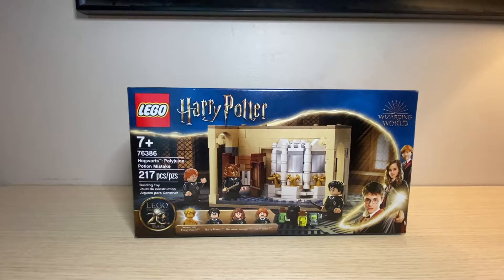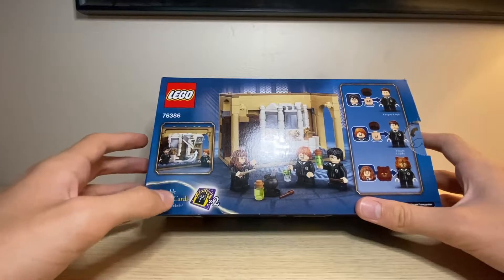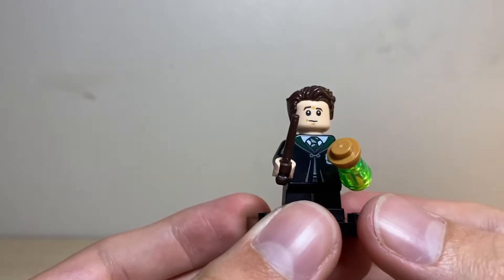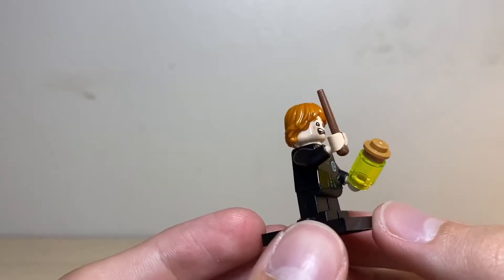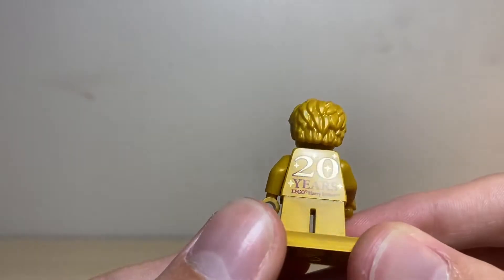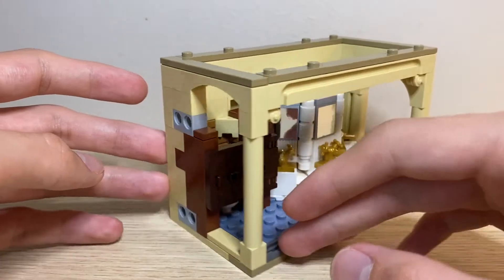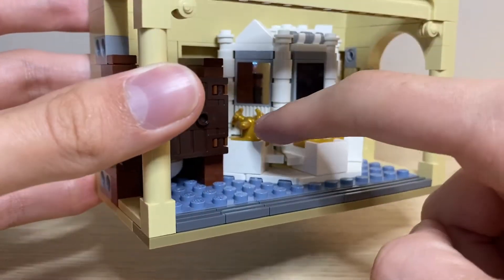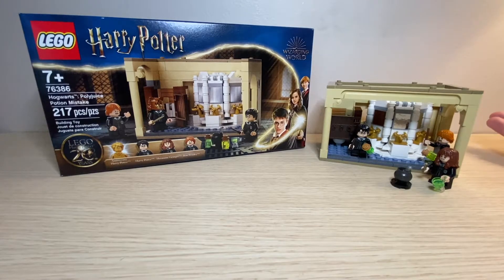LEGO Harry Potter HOGWARTS: POLYJUICE POTION MISTAKE (76386) review!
In this video, I take a look at one of the brand new LEGO Harry Potter sets that just released worldwide on June 1st. These are some amazing sets and definitely, one of my favorite lines of Harry Potter sets to date. This is especially one of my favorite sets as it is based on one of my favorite scenes in all of the films and novels!